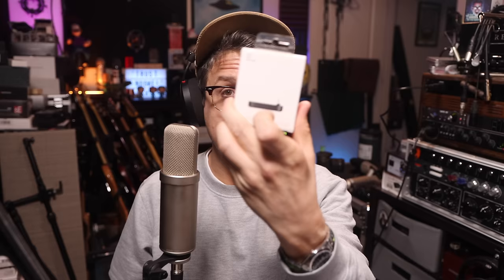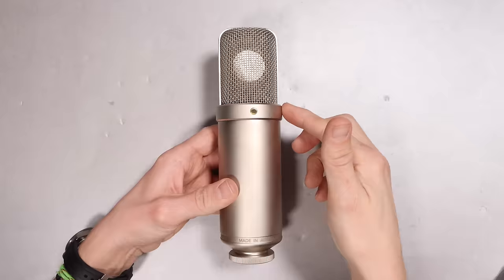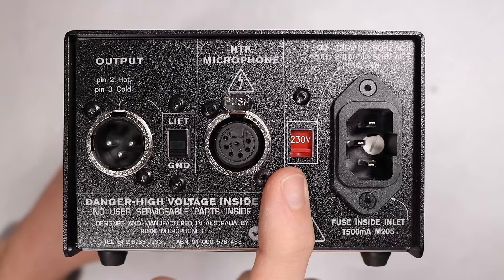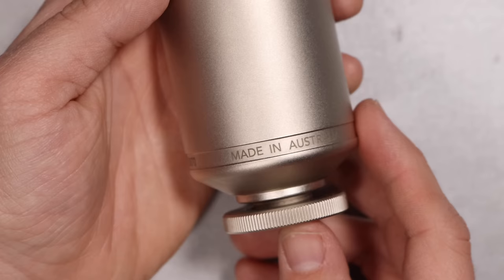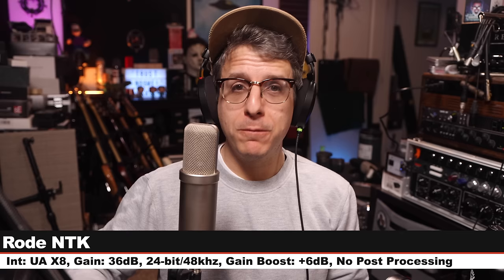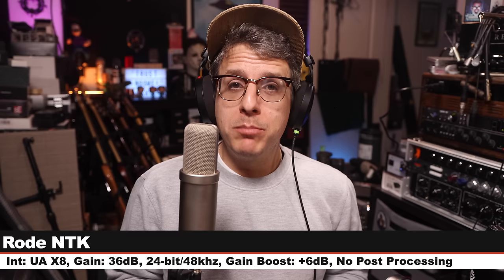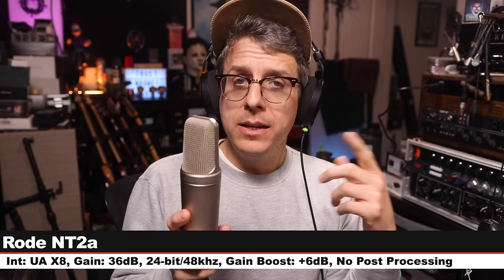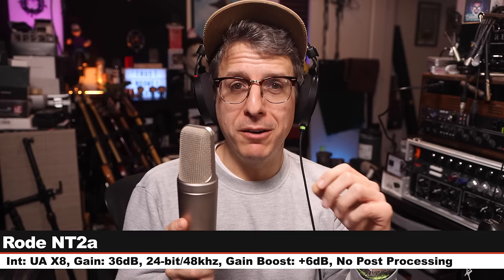Rode NTK Tube Mic Review / Test (vs. CV12, K2, U67)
Today i review the Rode NTK, a relatively affordable tube microphone which offers a very clear sound. This is pretty bare bones with a single polar pattern, no high pass filters, and no pads. However, it offers a low self noise of 12dBa, and a max SPL of 158dB.

RECORDING SETTINGS:
Interface: Focsurite Scarlett 18i20 2nd Gen
Conversion: 24-bit / 48kHz
Gain: ~1:00
Boosted in Post: +6dB

SPECS:
 • Polar Pattern: Cardioid
 • Freq Response : 20Hz - 20khz
 • Sensitivity: -38dB
 • Self Noise: 12dBA
 • Max SPL: 158dB
 • Impedance: 200 Ohms

B&H Photo
Thomann:

NOTE (FULL DISCLOSURE): As an associate, I earn from qualifying purchases.

00:00 - Intro / Setup
00:24 - What’s in the Box
00:58 - Build Quality / Walkthrough
02:01 - Specifications
02:14 - Polar Pattern Test (Tone / Rotation)
02:33 - Plosive Test
02:44 - Distance Test / Proximity Effect Test
03:07 - Background Noise Test
03:24 - Untreated Room Test
03:45 - Shock Rejection Test
04:02 - Mic Resonance Tap Test
04:17 -  High End Preamp Demo
05:15 - Intro to Comparison
05:46 - Audio Technica AT2020 Comparison
06:10 - Neat King Bee v2 Comparison
06:40 - Rode NT1 5th Gen Comparison
07:12 - Avantone CV12 Comparison
07:46 - Rode NT2a Comparison
08:22 - Rode K2 Comparison
08:55 - MXL Revelation II Comparison
09:34 - Neumann U87 Ai Comparison
10:15 - Neumann U67 Reissue Comparison
10:55 - Music Test
12:38 - Pros & Cons
14:00 - Overall Thoughts
15:28 - Recommendation
16:36 - Outro